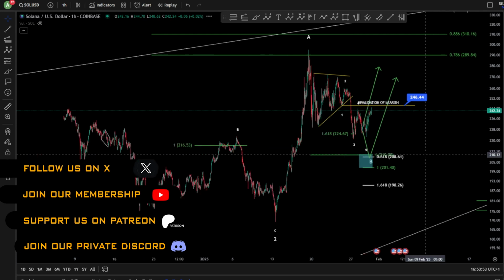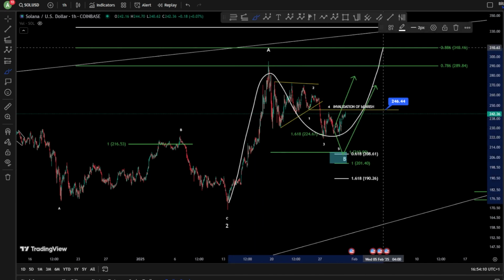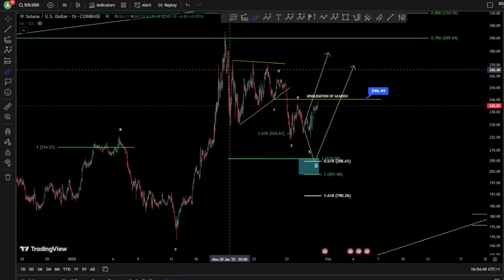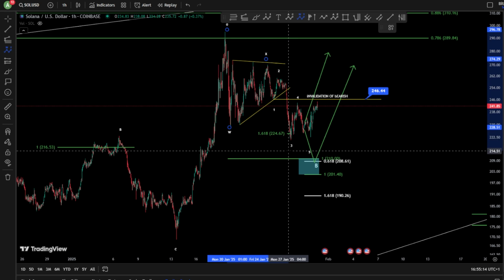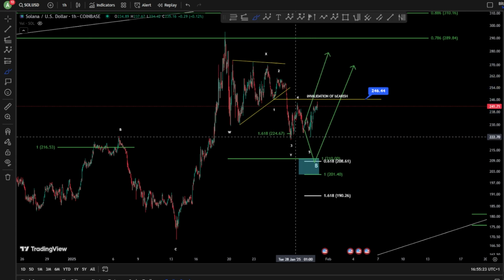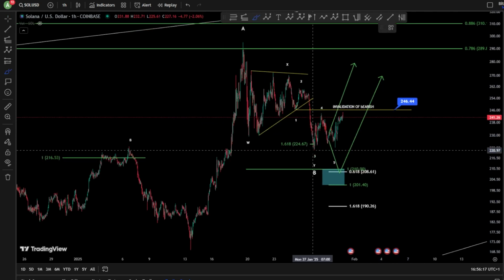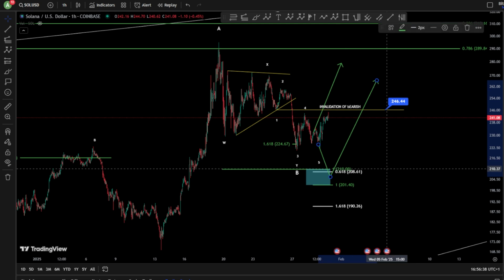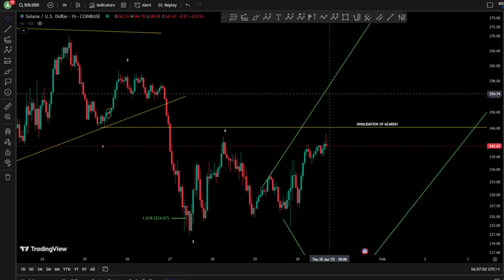SOLANA (SOL) CRITIACAL LEVELS to be WATCHED !| Bullish vs Bearish | Targets in Elliott Wave Analysis